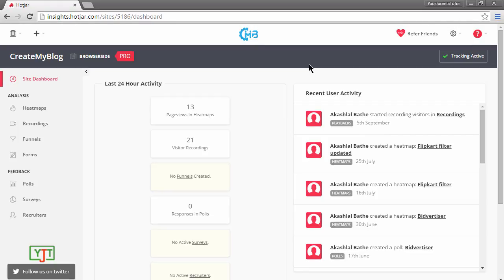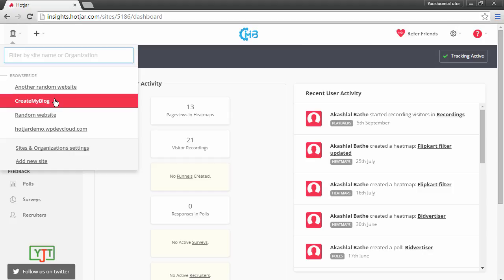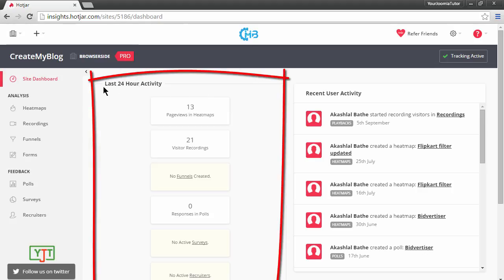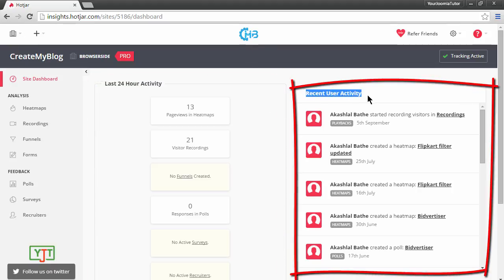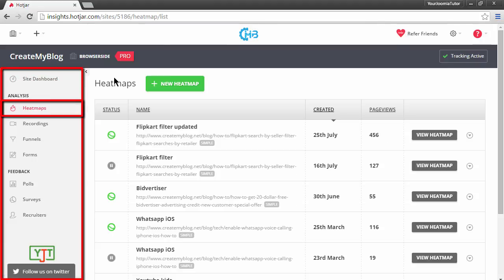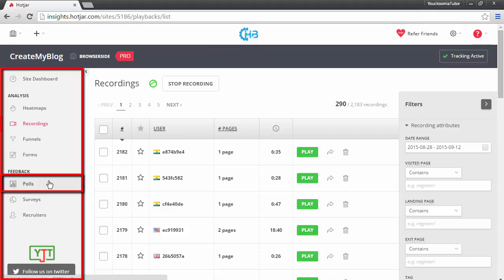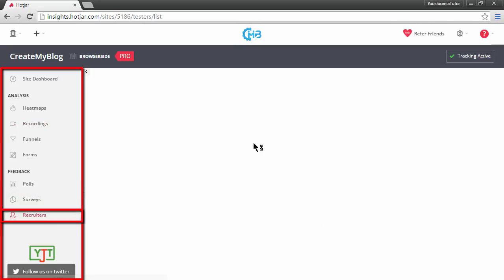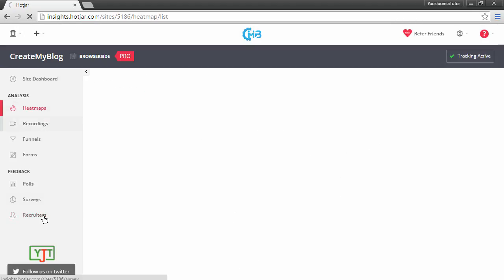Exploring hotjar dashboard - Create heatmaps, visitor recordings and more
You can access the full course for free at our official
This lecture is a part of tutorial series on how you create heatmaps for your site, record what your visitors do on your landing page, watch people go through your marketing funnel, record polls and surveys and optimize your website for conversions.

This tutorial video shows you through the hotjar dashboard.